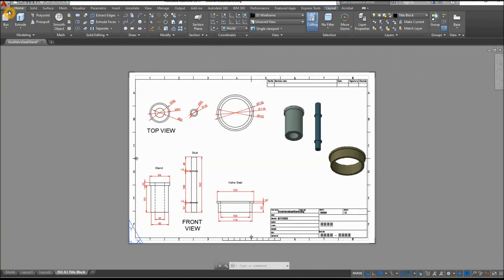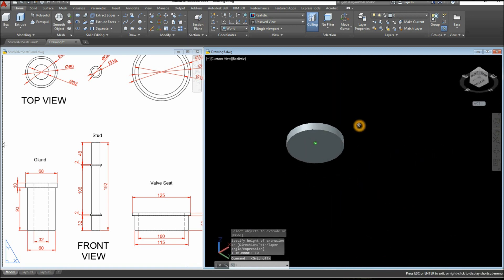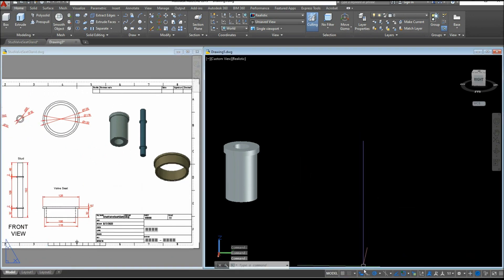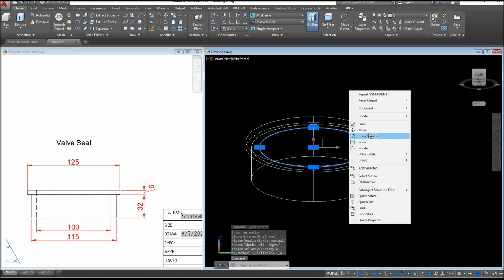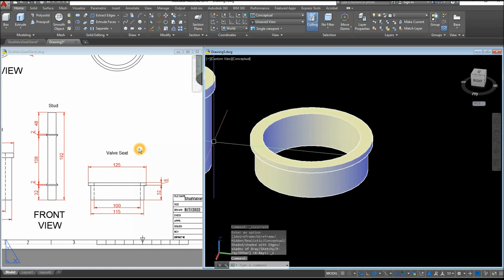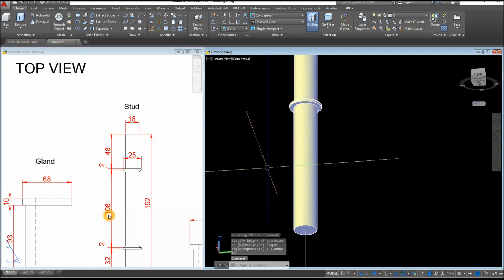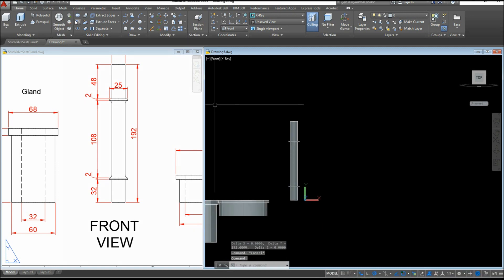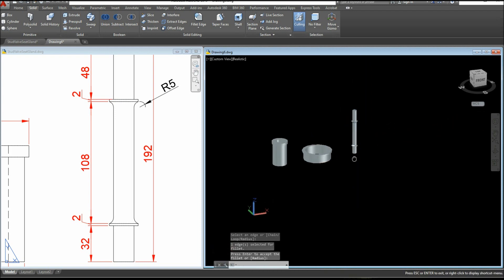STEAM STOP VALVE PT. 7 (Stud, Valve Seat, Gland) in Autocad